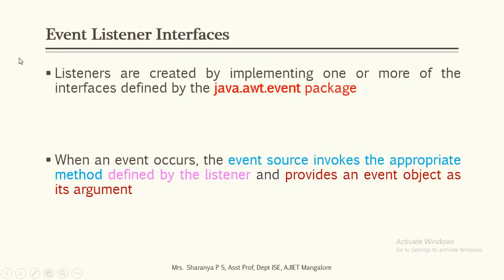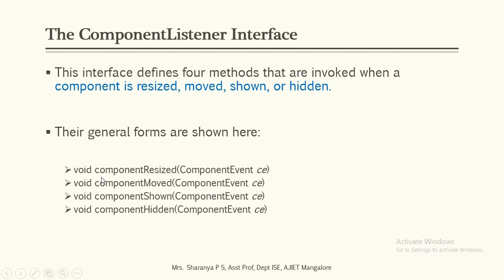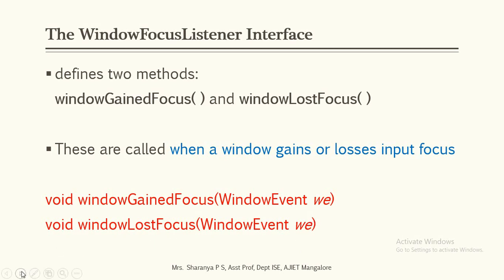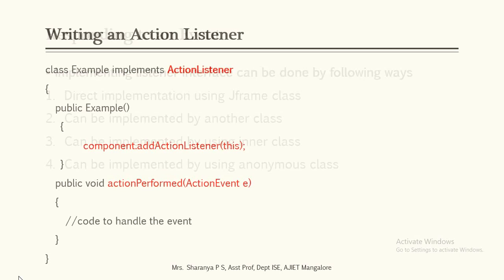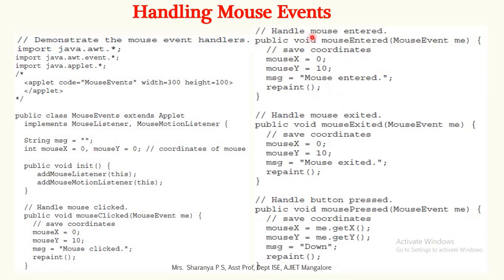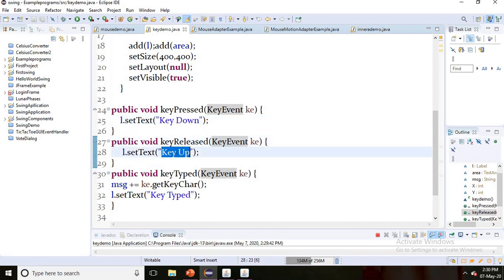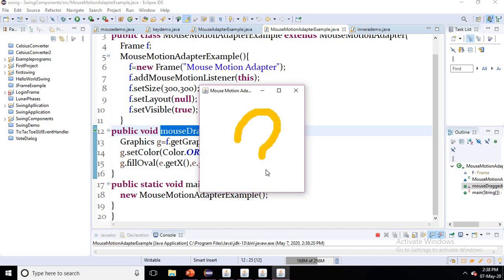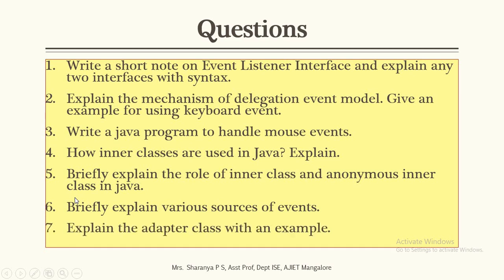OOC Module 5 Event Listeners mouse and key event handling program Adapter Class Inner class PART 9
Event listener interfaces; Using the delegation event model, Example Programs, Adapter class, Inner class, Anonymous Inner Classe

Mouse event handling

Key event handling